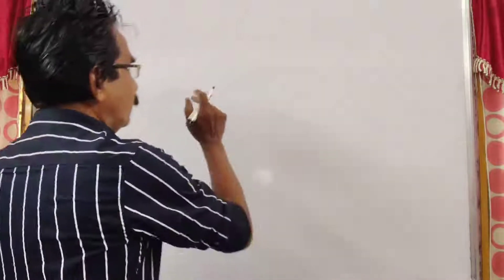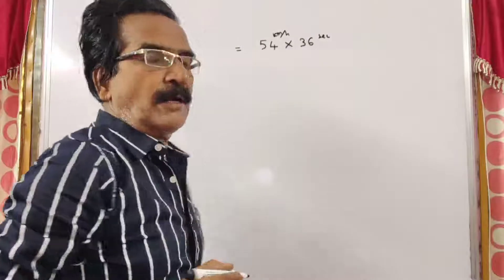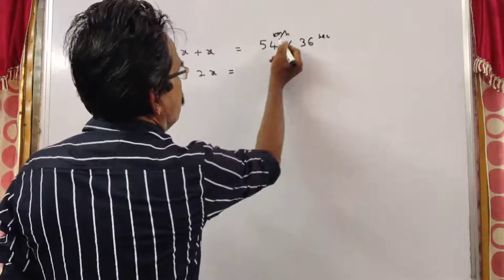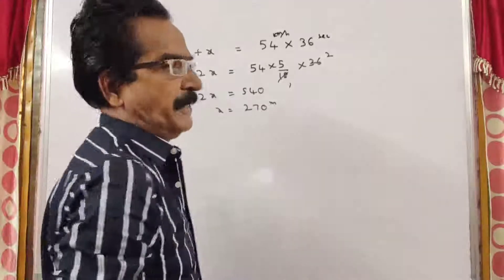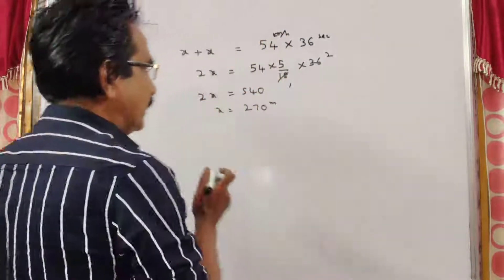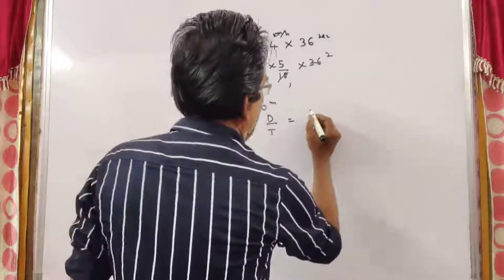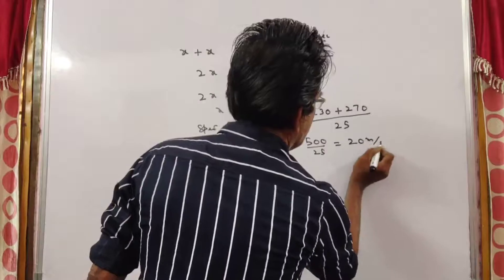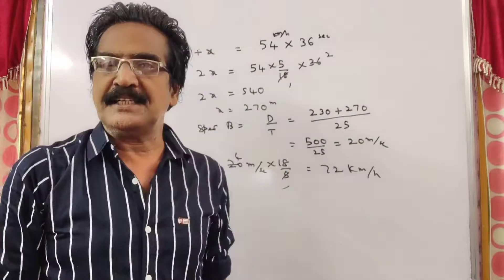Train ‘A’ running at speed of 54 km/hr crosses a platform of length same as that of the train in 36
Train ‘A’ running at speed of 54 km/hr crosses a platform of length same as that of the train in 36 sec. If train B, which is 230 meters long crosses the same platform in 25 sec, then find speed of train B (in km/hr)?